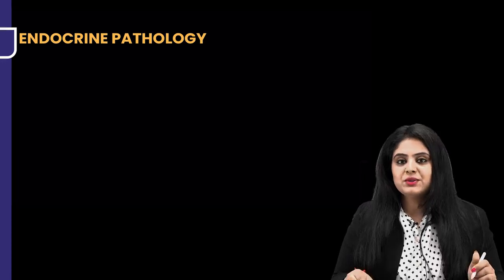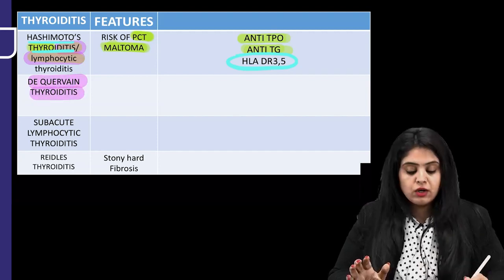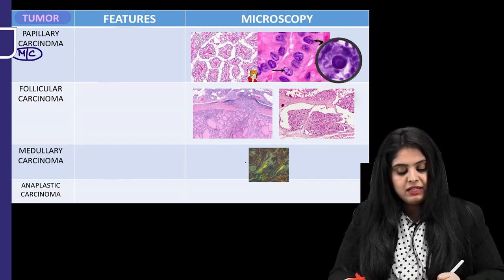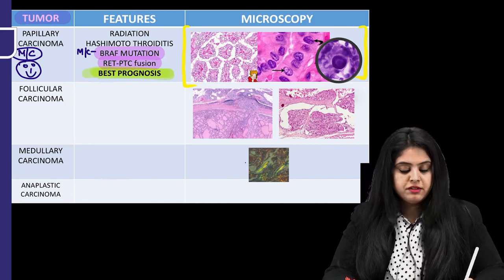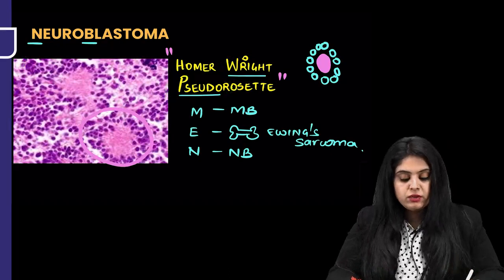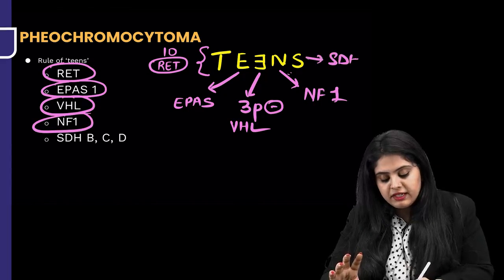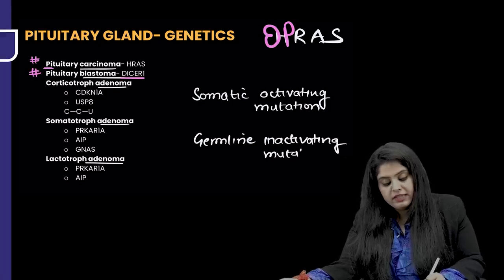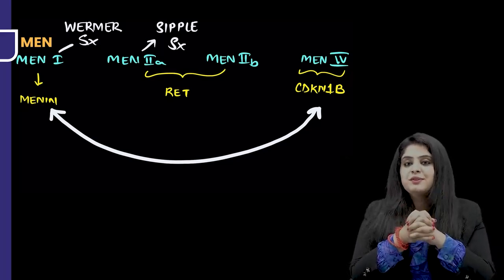21 May 2024